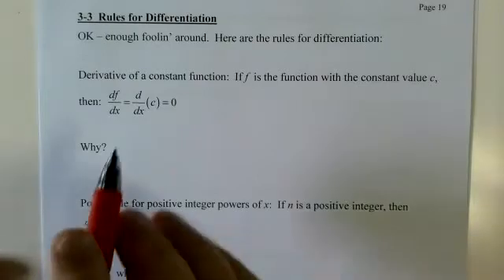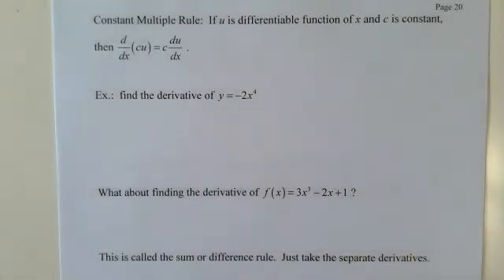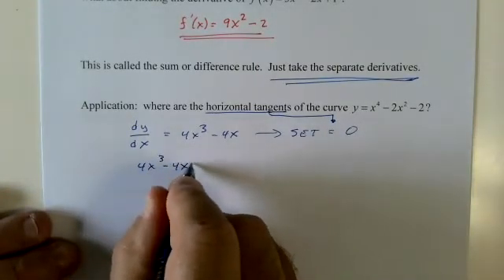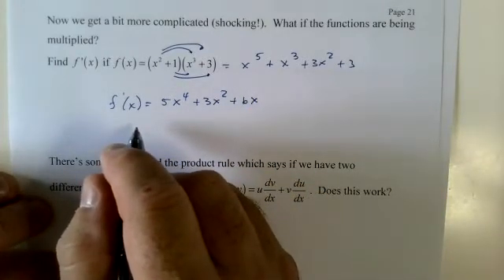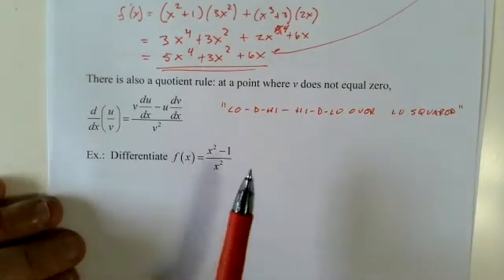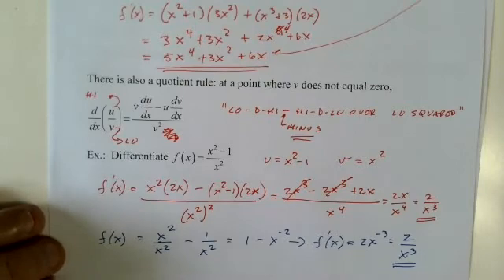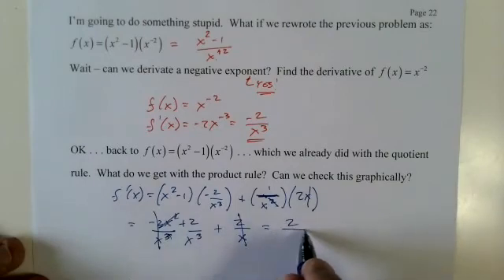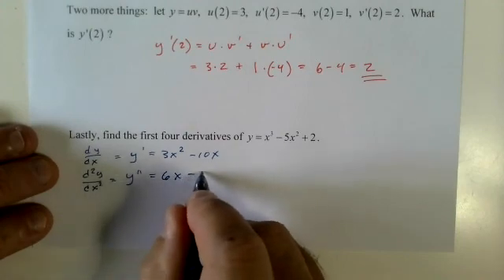AP BC Calc 3 3 Rules for Differentiation Revamp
AP BC Calc lesson on 3.3 rules for differentiation